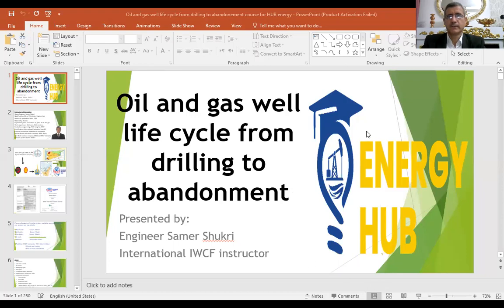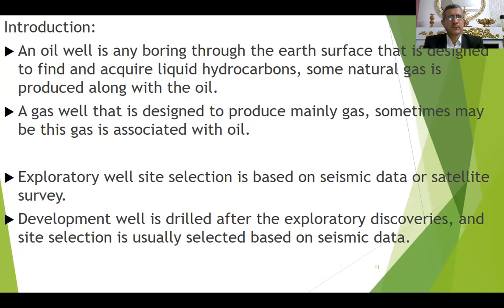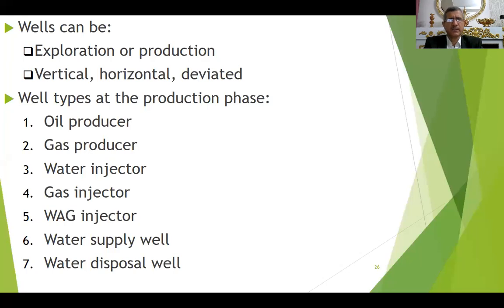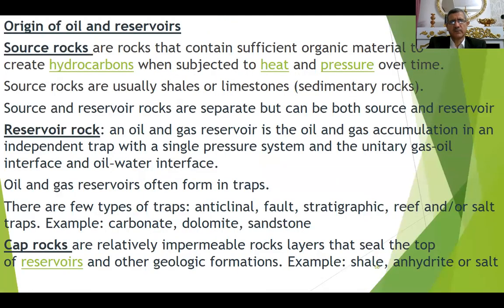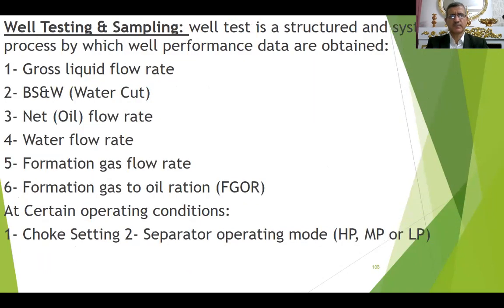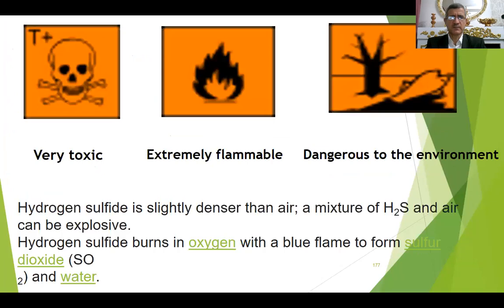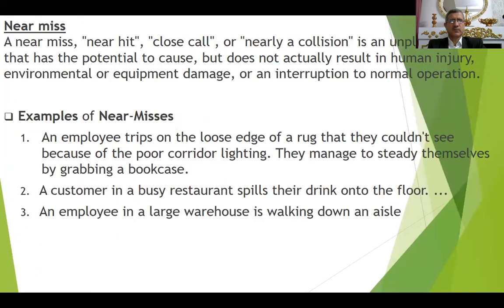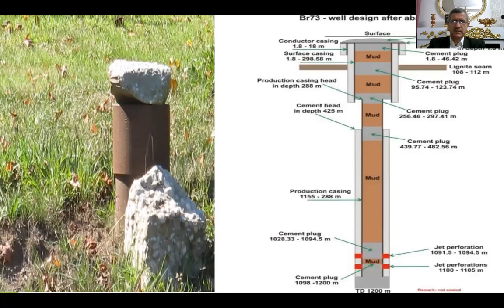Introduction session to well life cycle, 31 05 2021